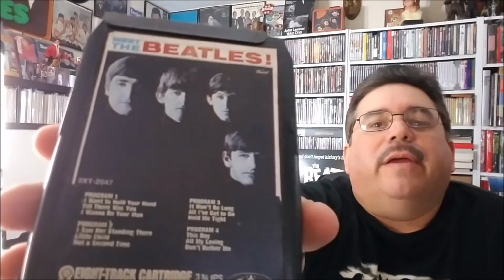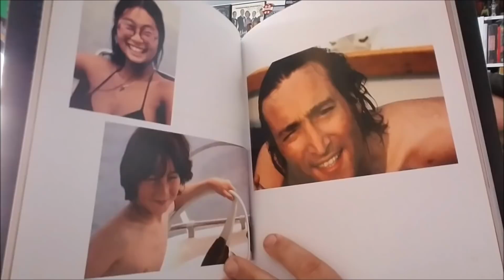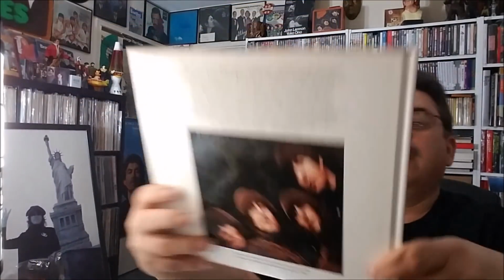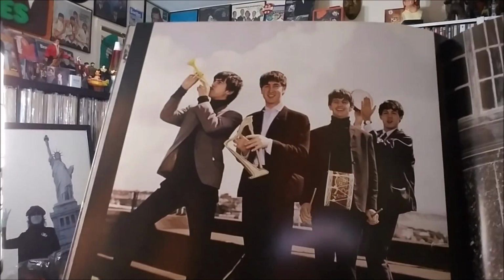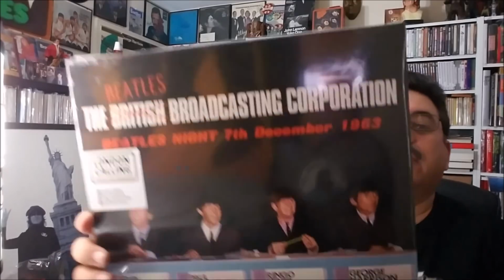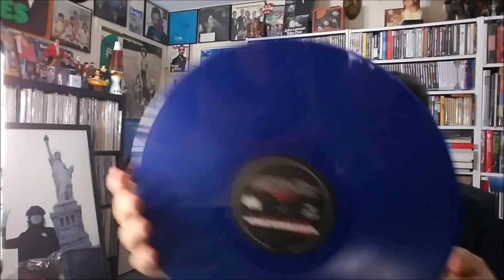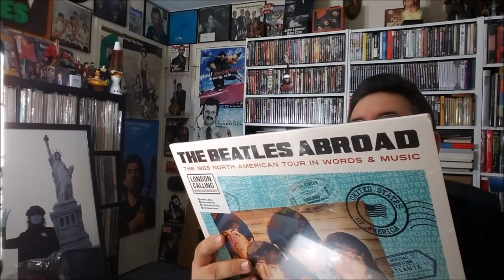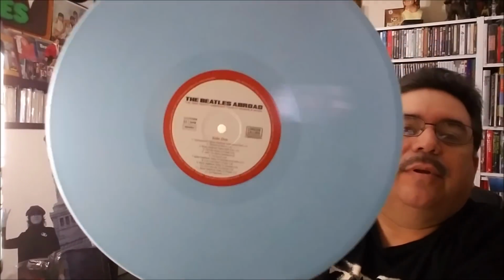New Beatles Finds #101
Colored Vinyl LPs... a 45rpm ... books. and an 8-Track Tape.